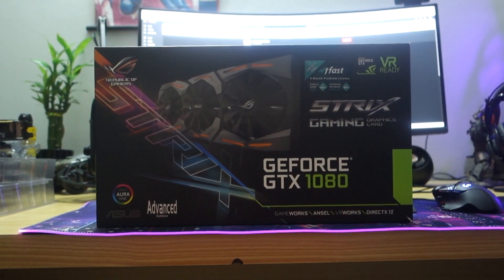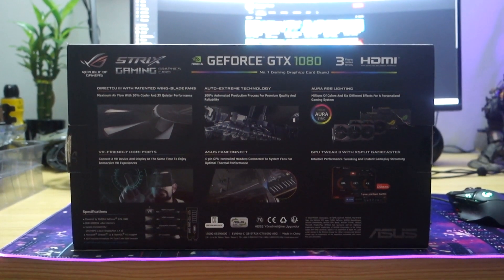GTX 1080 in 2021? - Still goes STRONG!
Hi Everyone

New direction for my channel around game and tech reviews and thoughts,

The 1080 in 2021, my thoughts with some benchmarks, overall if you have this GPU, my recommendation is to keep it or find it locally if you don't have one, its definitely a keeper in the current market climate!

Time Stamps
0:00 - Intro and 1080 thoughts
3:30 -  Pc Specs
3:45 -  Cyberpunk
8:45 - GTA
11:11 - Total War 2
13:05 - Star wars
14:14  - Conclusion and advice

PC Build:

ASUS 1080 Strix 8GB
MSI MAG TomaHawk x570 Wifi
Team Force 3200mhz CL16 Night Hawk series
Phanteks P500A DRGB Airflow Case
SSD: XPG 250GB M.2 NVME
PSU Phanteks 650W AMP series, Gold certified
EK 240 AIo liquid cooler